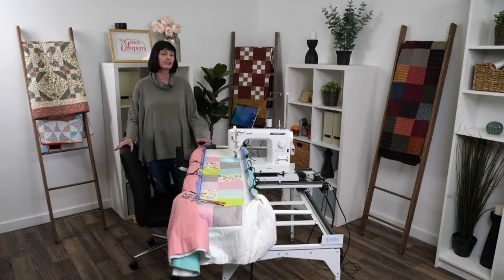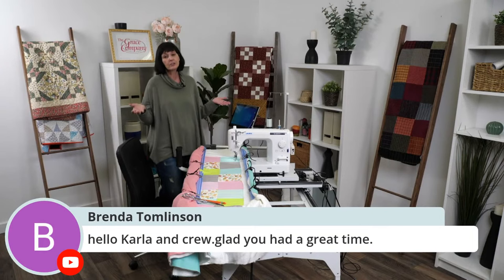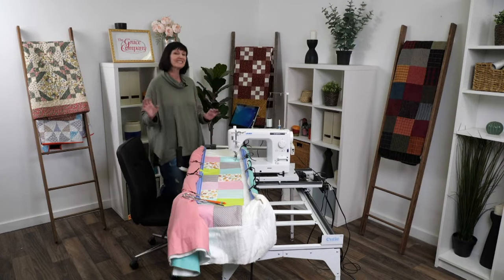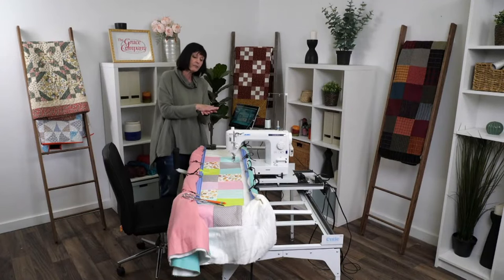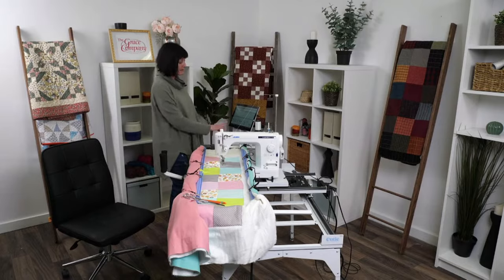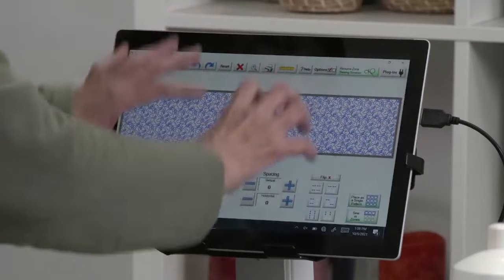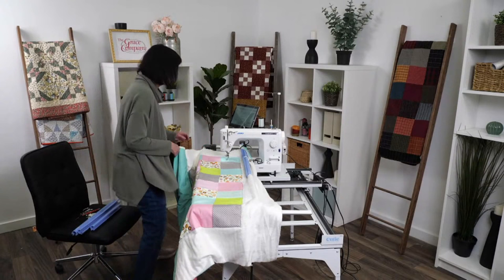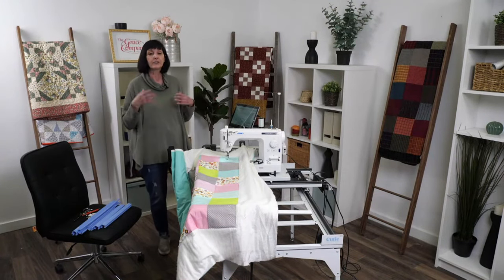Tuesdays With Grace: Edge to Edge Quilting on the Cutie Frame Using Automation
Learn how to quilt edge to edge on the cutie frame. See how easy it is using Power Panto and QCT5.